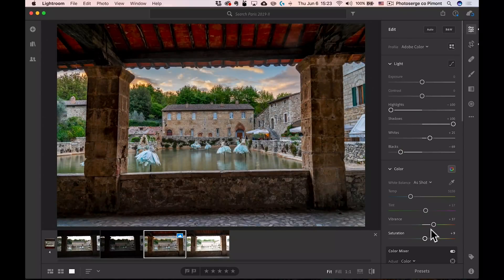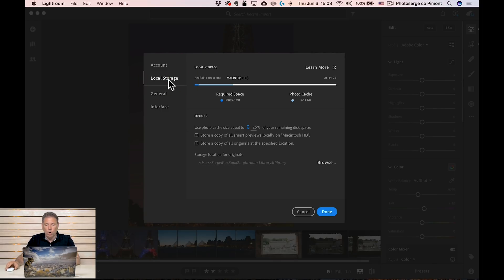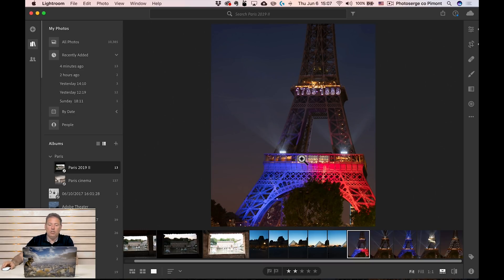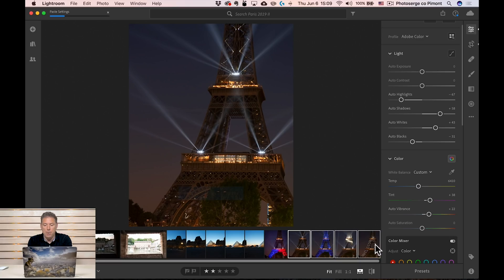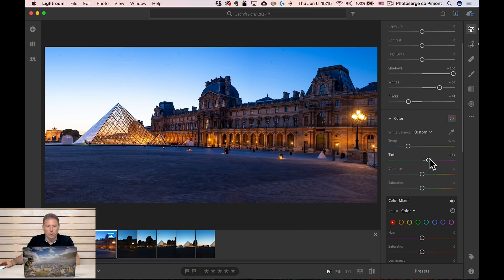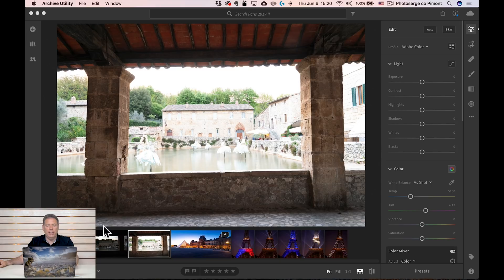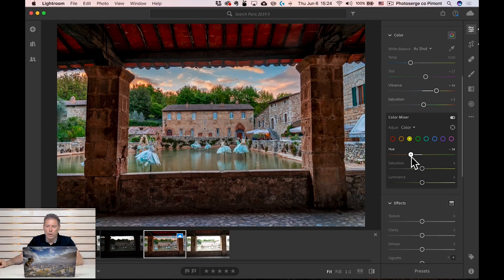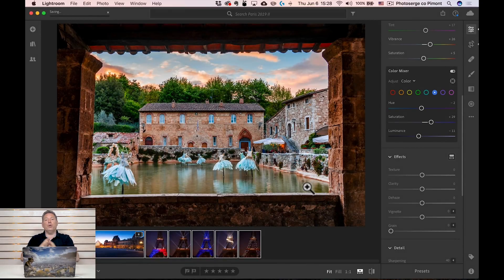Master Lightroom CC in 15 minutes tutorial !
In this video, I show you everything from Importing photos, to retouching. Merging panoramas, doing HDR, copy and pasting one setting from a photo to the next.

All the basic exposures, luminosity, and saturation.  How the software handles your photos. How to organize your photos.